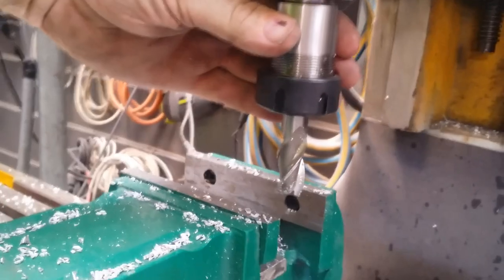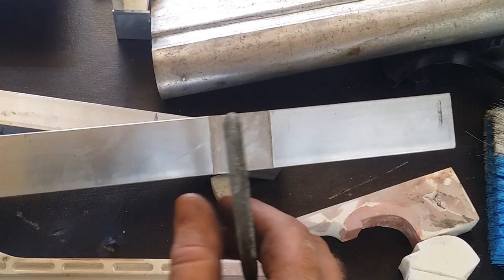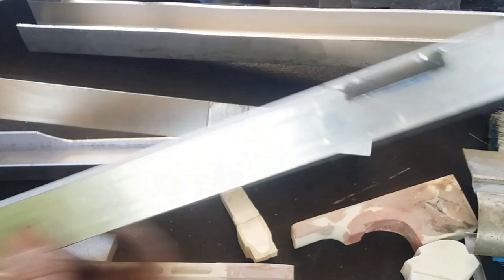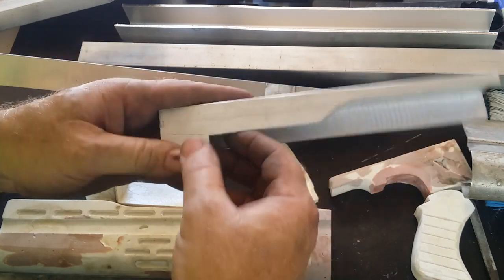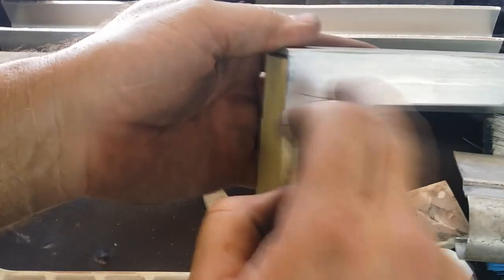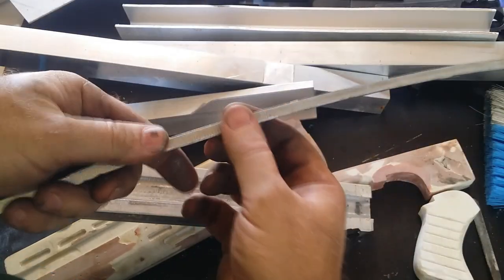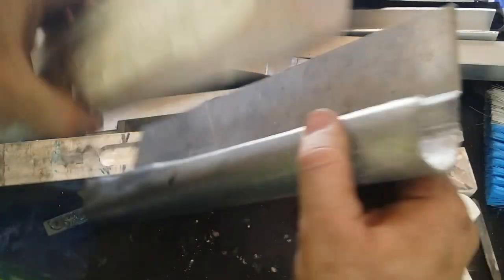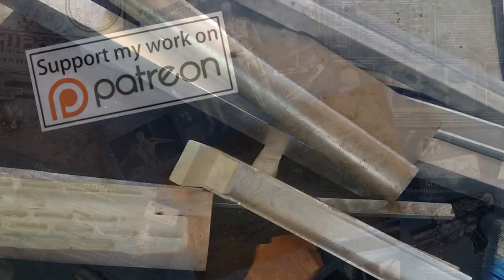M41A Build P4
In this video I fire up my new Mill for the fist time and start roughing out the how to for the parts.
The orinal props were based on a sketchs by Aliens director James Cameron and built by British film armorers Bapty & Co. and consisted of an M1A1 Thompson and a cut-down Remington 870 as the grenade launcher, which was mounted underneath the Thompson's barrel and covered with the forend and heatshield of a Franchi SPAS-12 fitted the 870's action. Finished with a futuristic, custom-made aluminum shell painted in "Brown Bess" paint (although due to on-set lighting, they often appear olive green in Aliens). Several were capable of firing blanks although only one "hero" prop had a functioning shotgun unit.

Following the completion of filming, all but the hero weapon were broken back down. The surviving hero weapon subsequently went on to appear in Alien³ several years later,  For this appearance, the shroud was painted black.